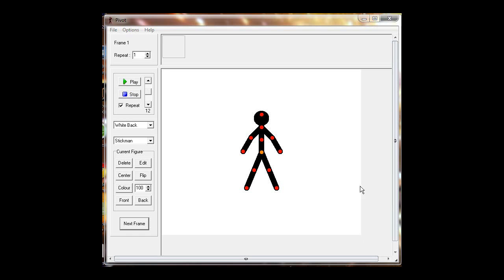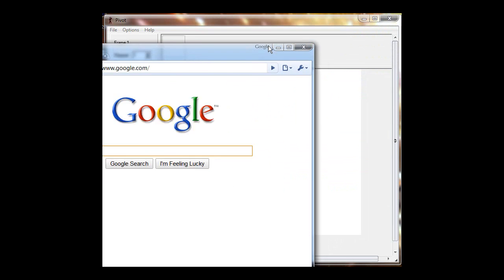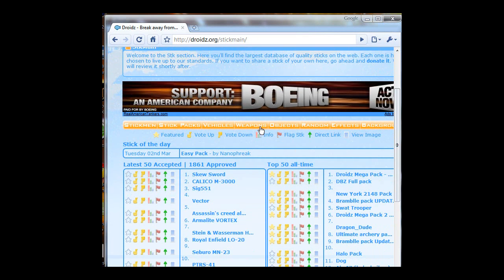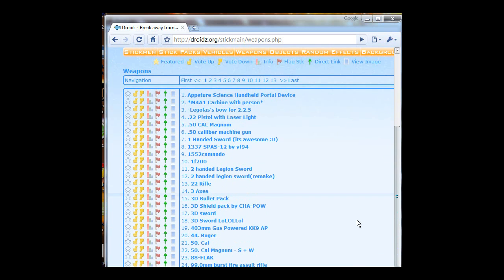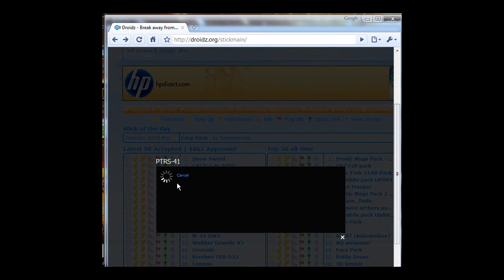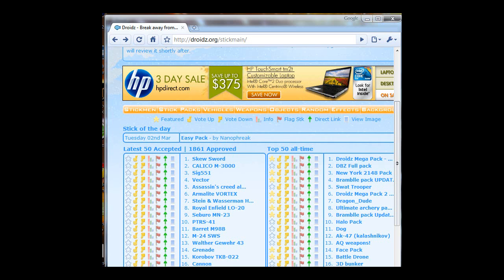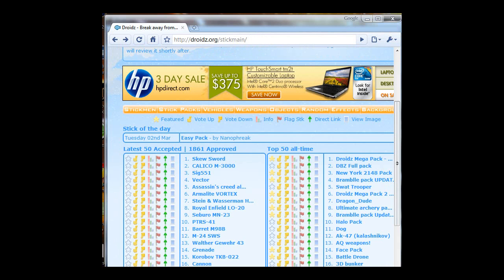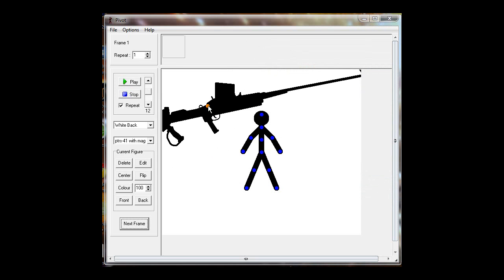Pivot: How to Download & Use STK's - Part 4 (Tutorial)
This is the fourth tutorial in a series of Pivot tutorials.

 In this video we teach you how to download and use STK's (stick figures)